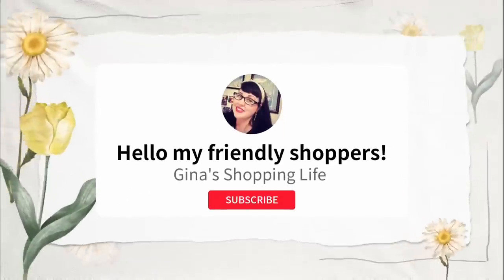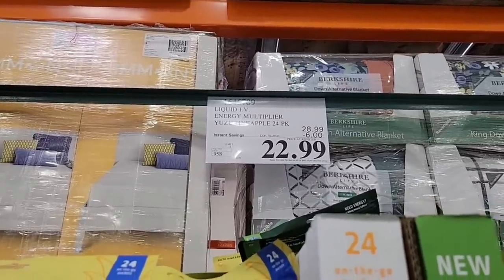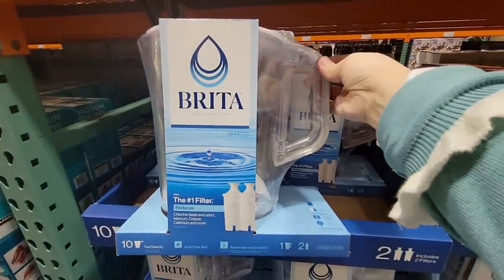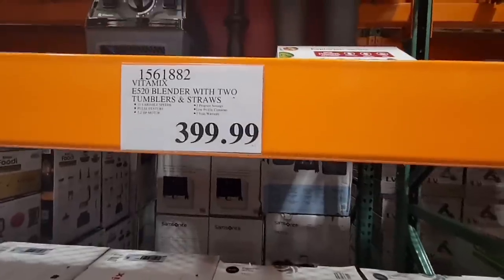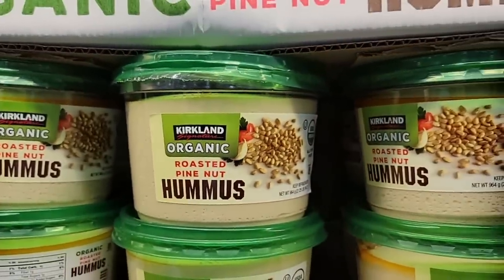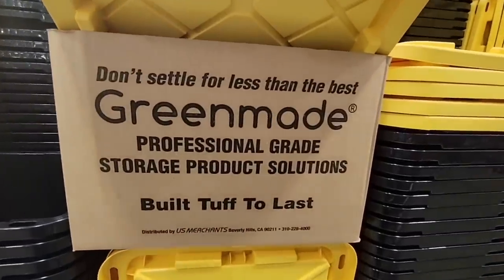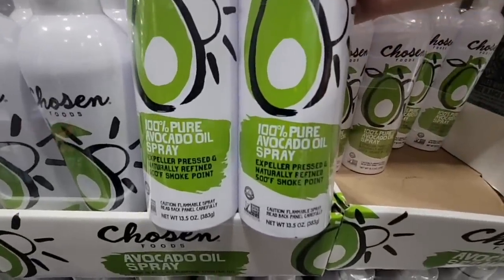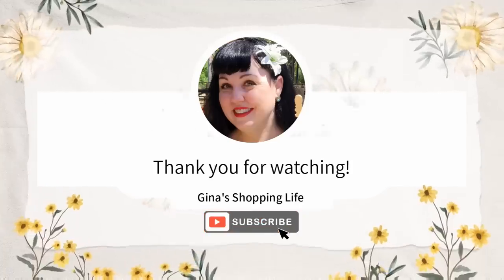COSTCO Top Deals This Week!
Happy New Year! WELCOME to my Shopping Channel! 🛒 If you LOVE to shop, you are in the right place! 🤩Join my FUN Shopping Community!

Today we are in Southern California shopping at Costco and we found some great deals!